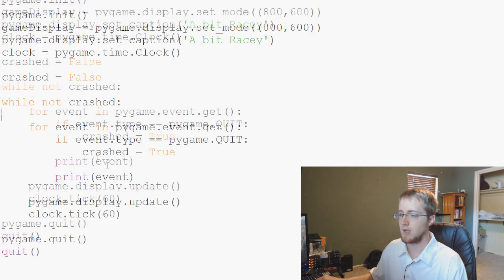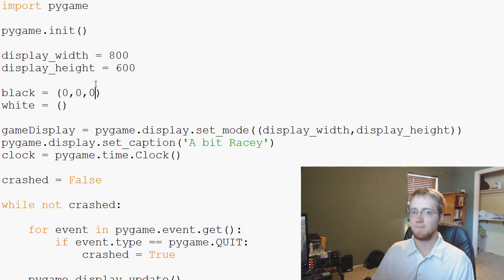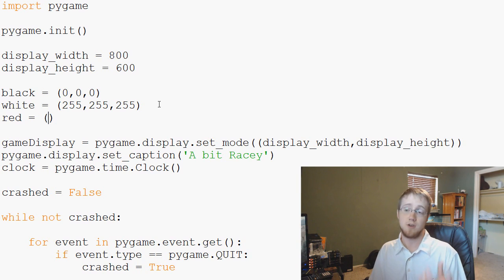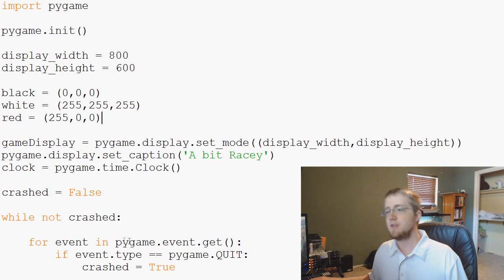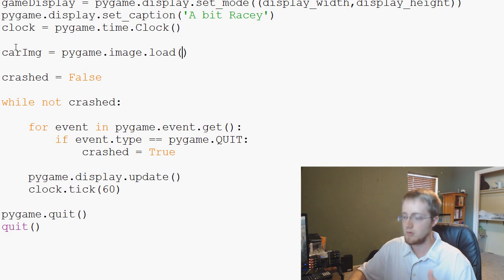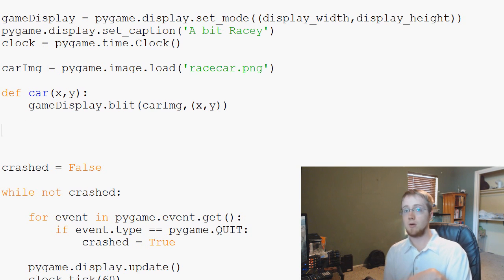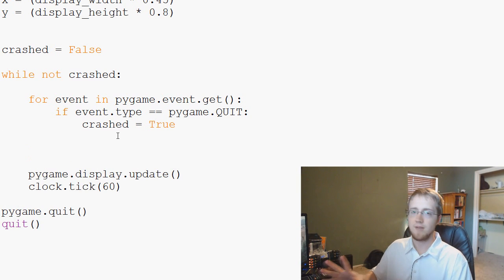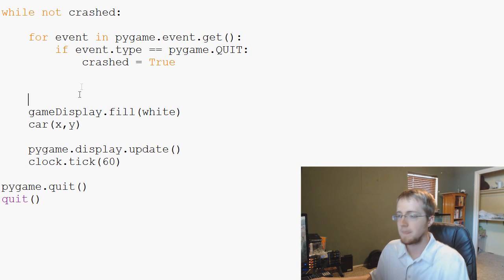Game Development in Python 3 With PyGame - 2 - Display Images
In this PyGame tutorial, we cover how to load images and display them to the screen. You can also draw objects to the game's screen with some built in functions with PyGame, but sometimes you will want a fancy image.